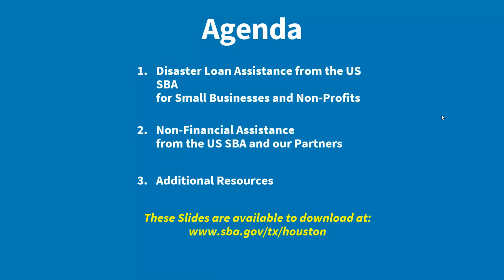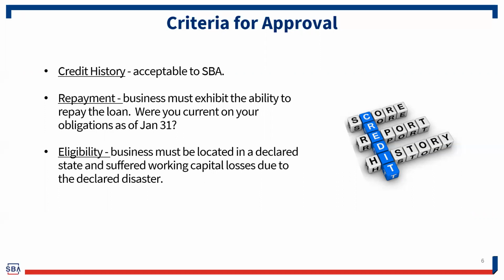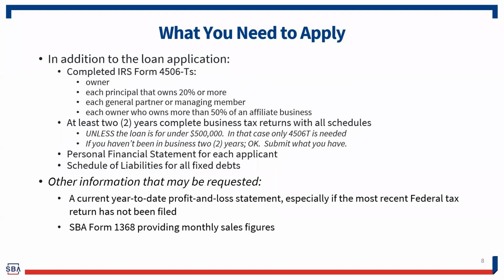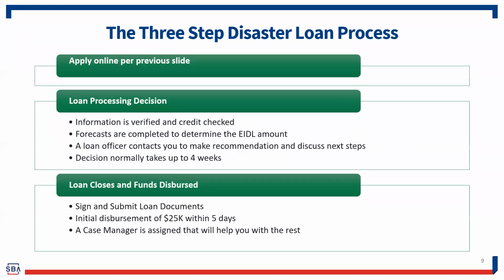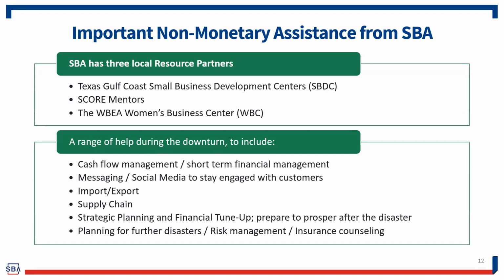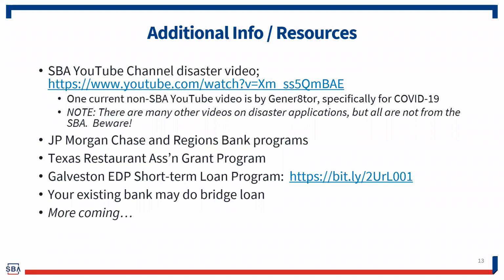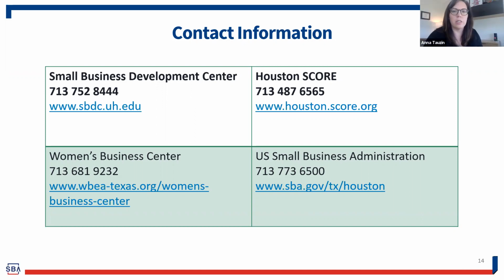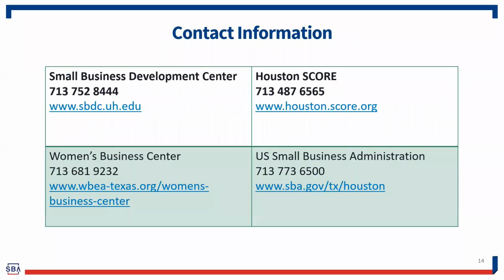Webinar: SBA Disaster Recovery Assistance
Many of you have been asking great questions on how to apply for SBA assistance, and we're happy to host a webinar with a leader from SBA to help answer these vital questions.

Items to discuss:

Disaster Loan Assistance from the US SBA for Small Businesses and Non-Profits
Non-Financial Assistance from the US SBA and our Partners
Additional Resources
Presenter: Tim Jeffcoat, District Director of the U.S. Small Business Administration - Houston District Office.